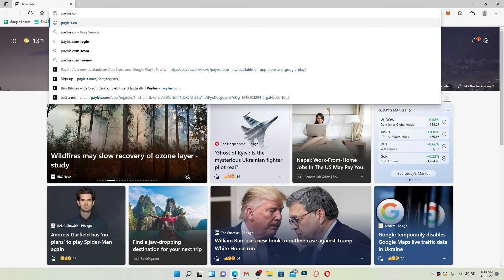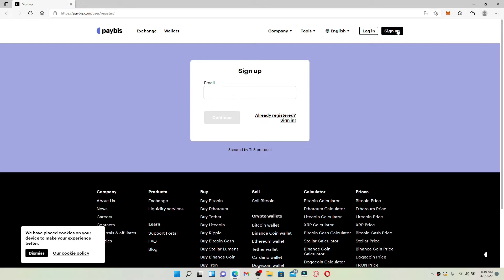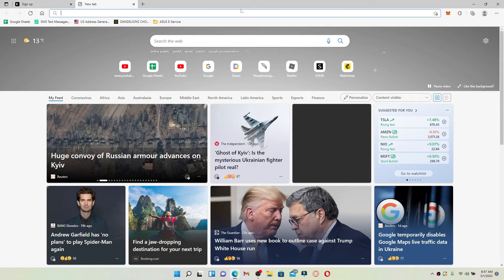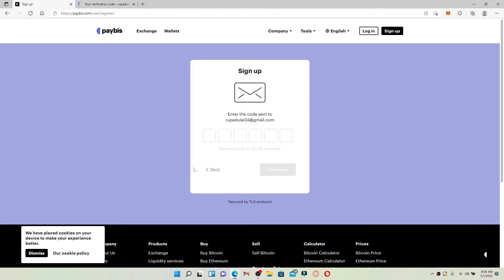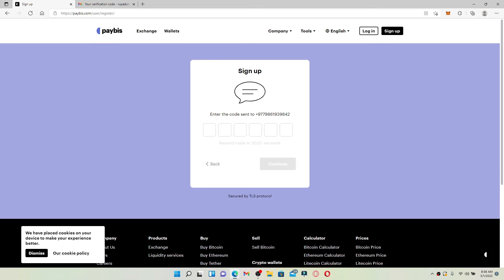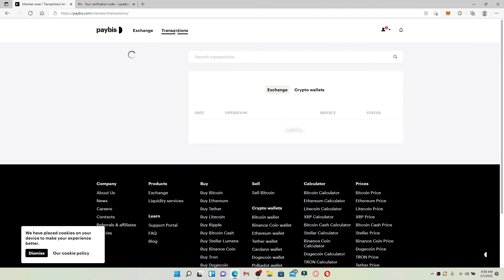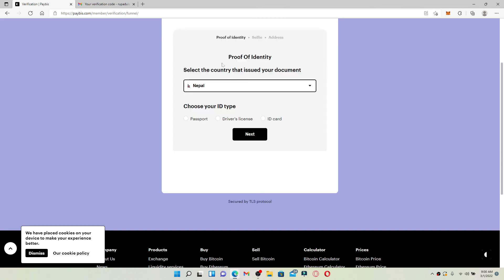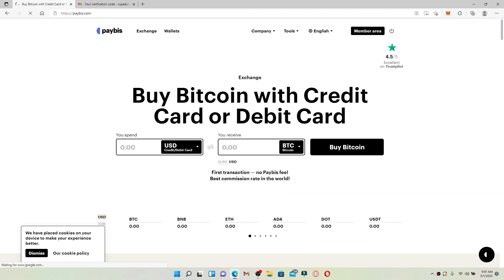How to Sign-up for Paybis Account || Register Paybis Account || Easy Process 2022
In today's video, we attempt how to sign up for paybis - a multi-cryptocurrency exchange that allows users to purchase and sell cryptocurrencies. At the top right-hand corner of the page, you should see two buttons available in order to create a new account for paybis or sign up for paybis. To sign up for paybis, you'll need to sign up for your phone number and enter a code that will be sent to your mobile number. You'll be logged into your paybis account, which means you've successfully signed up for paybis.
keep watching the video till the end. Like our video and don't forget to subscribe to our channel if you've not yet also press the notification bell icon so that you'll never miss another upcoming update from us.